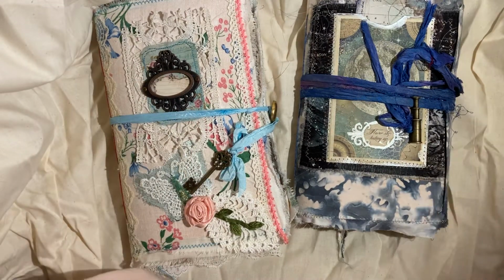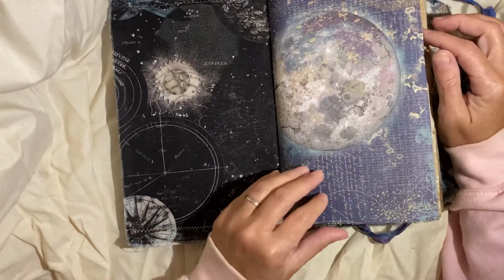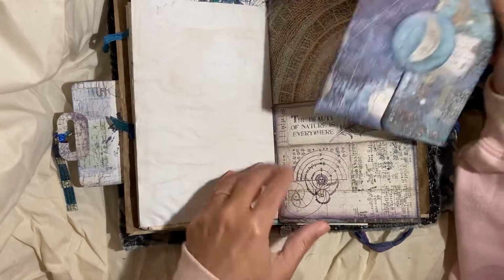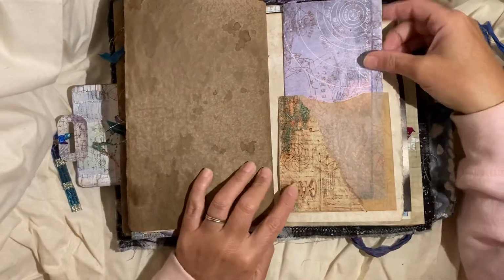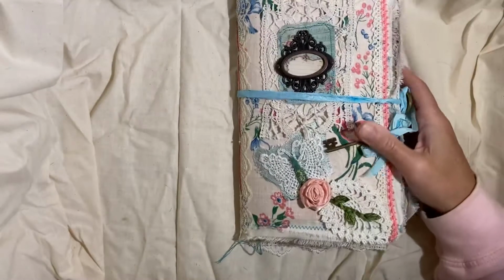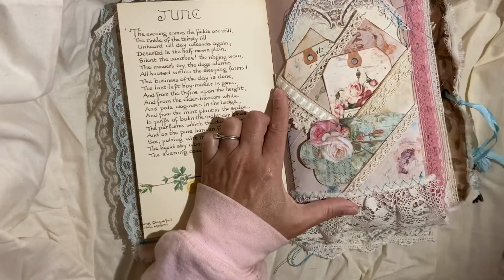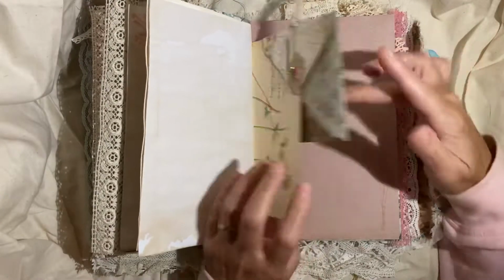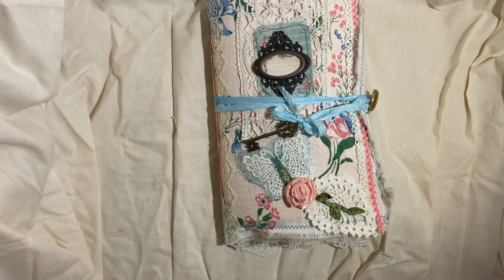Flip through of shabby lace (sold) and Celestial (sold) Journals.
These will be available in my Etsy soon: